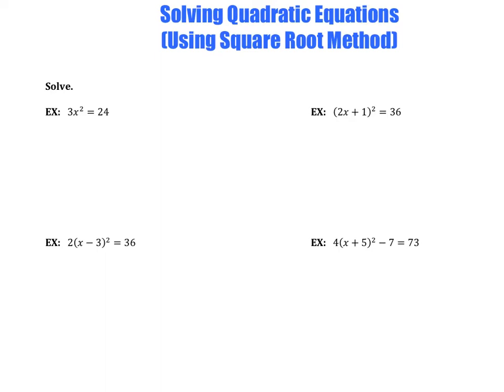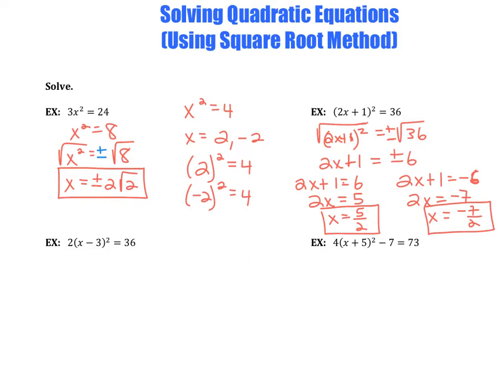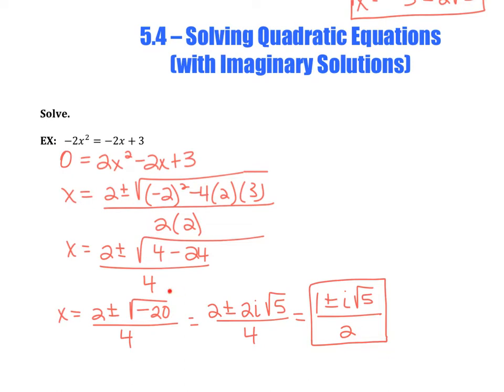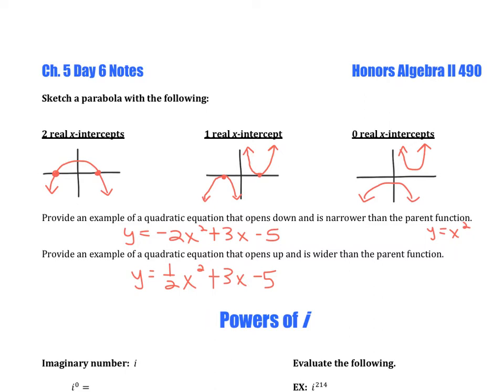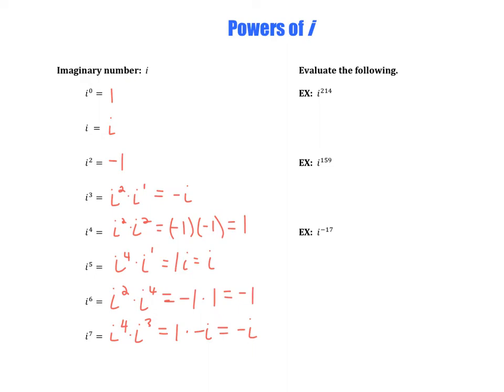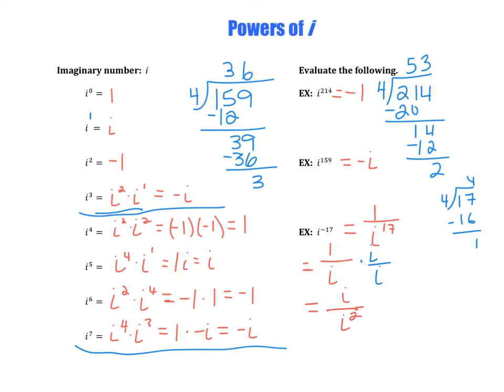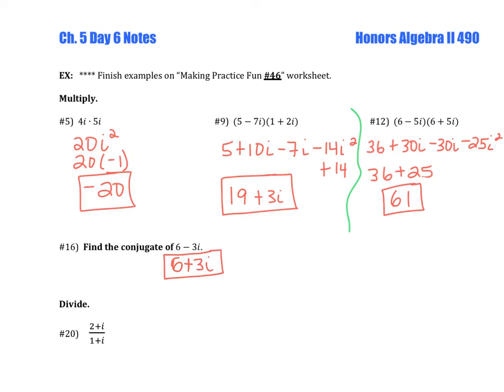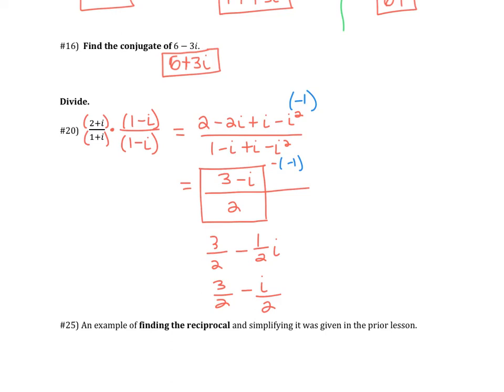490 Ch 5 Day 6 Video